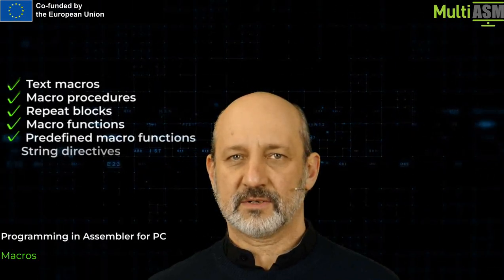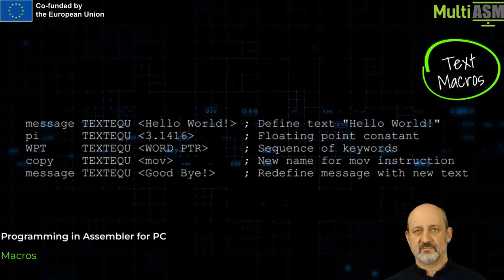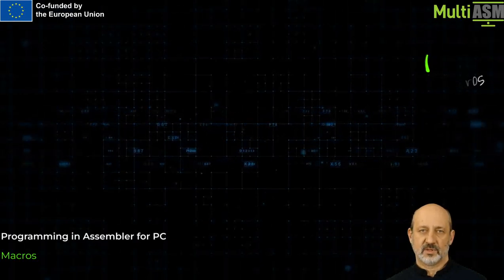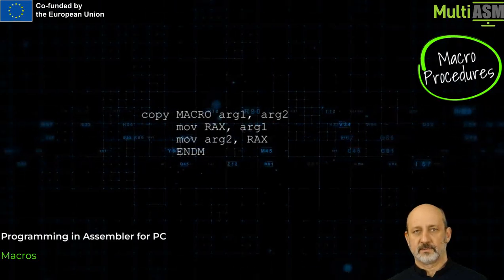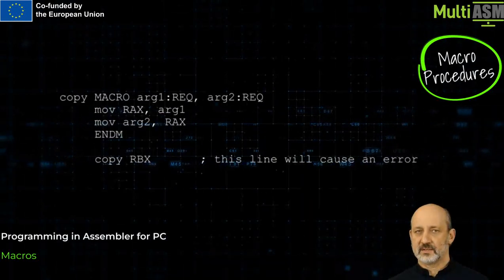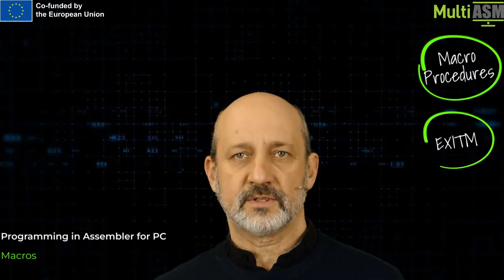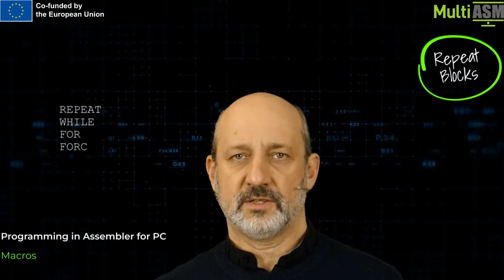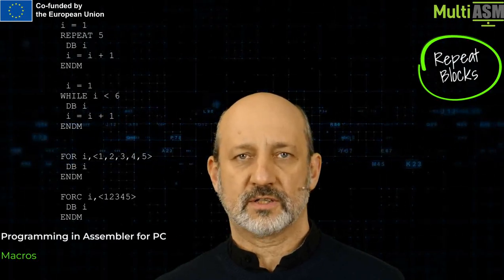Multiasm4x 13 Macros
Programming for PC series: How to simplify programming in assembler with the use of macros?